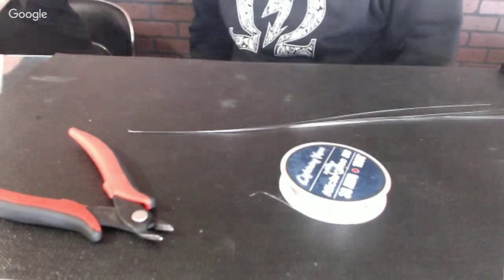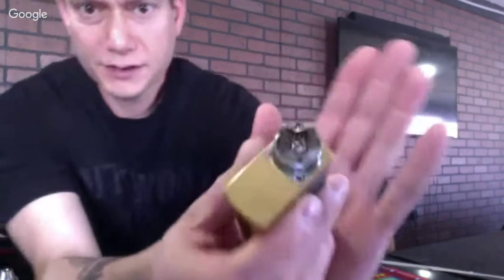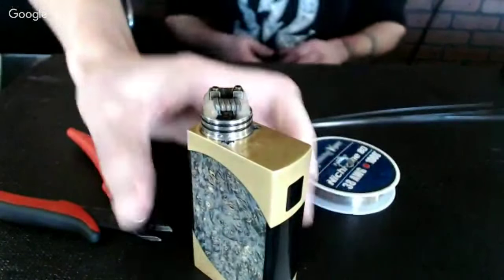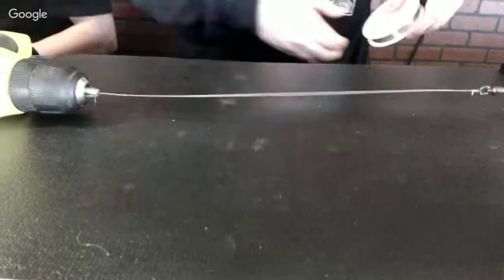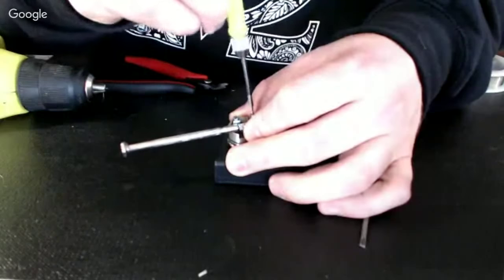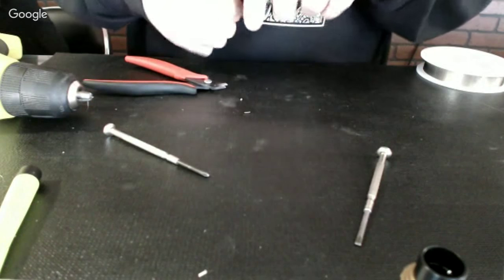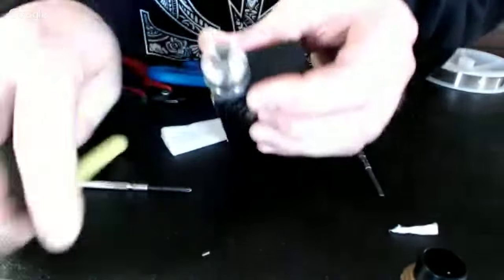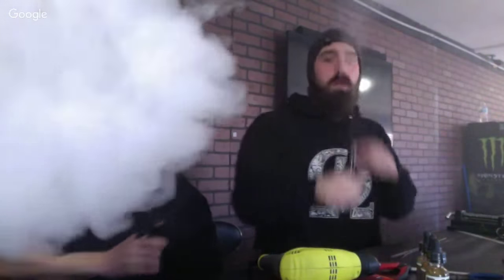So You Want To Build CLAPTON Coils Live Show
Live with Nick Callister at Vape Pro Riverhead
Framed Staples Live.
No that is NOT Rip Trippers.  Just another guy with a beard and dark hair that can build coils like a pro.